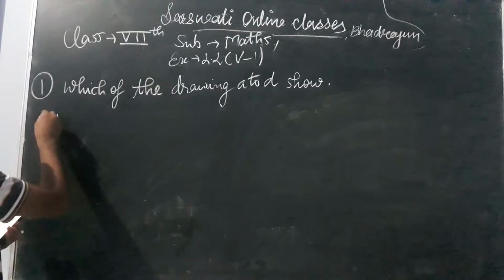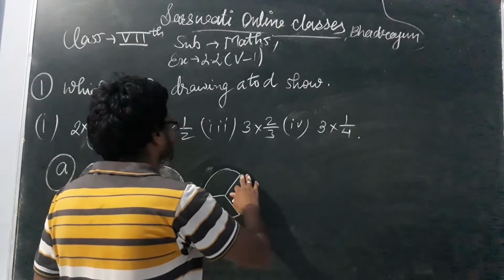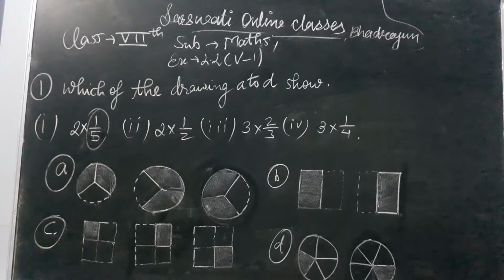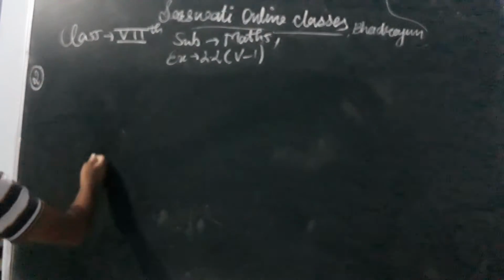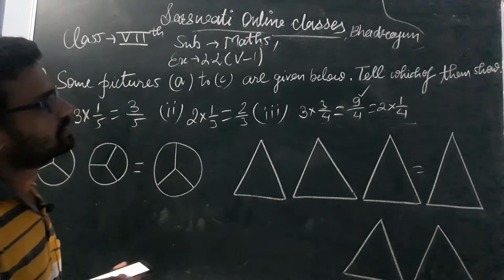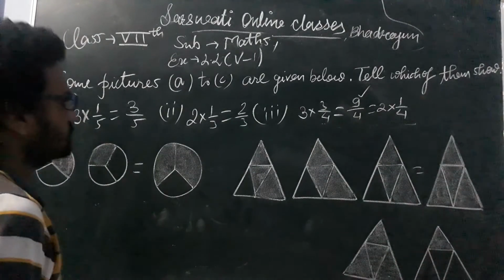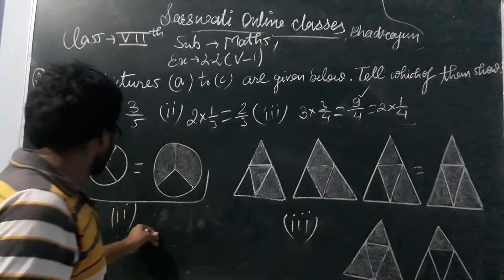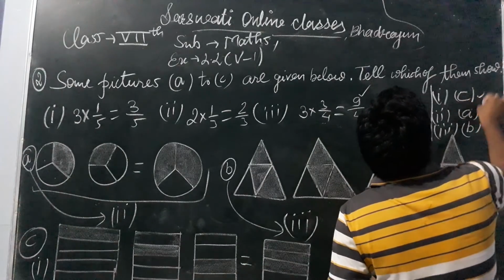Maths (SEA) Class-7th chapter-2(video-2)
Saraswati English Academy Bhadrajun JALORE